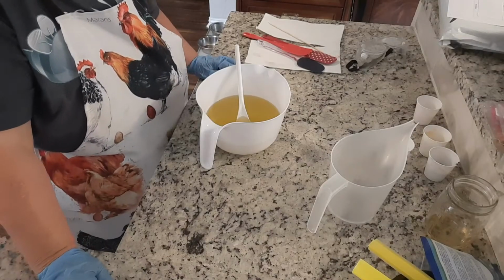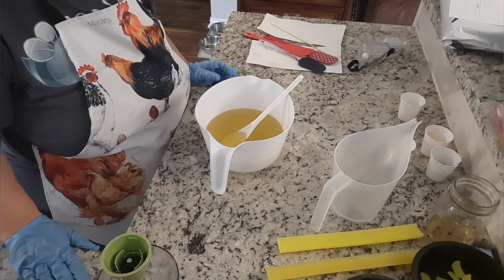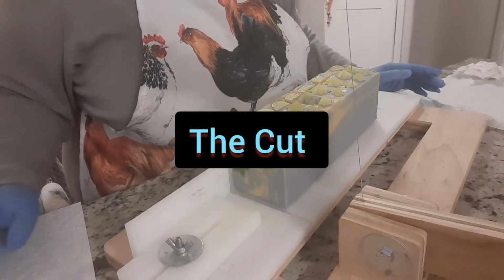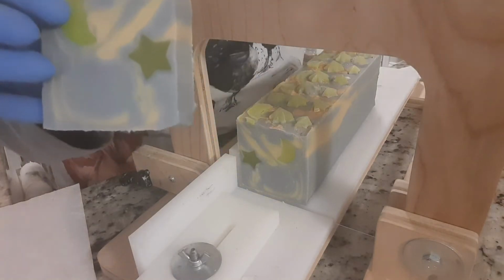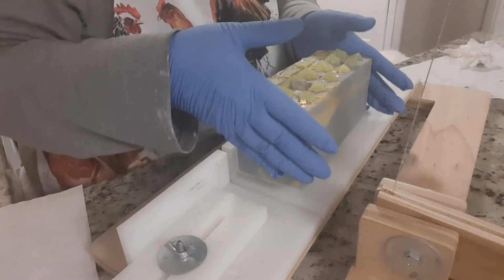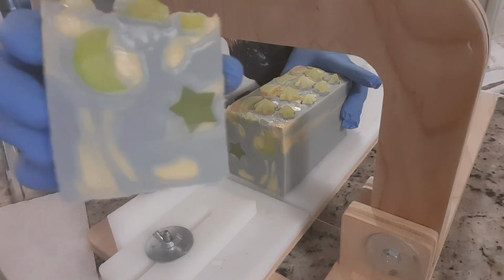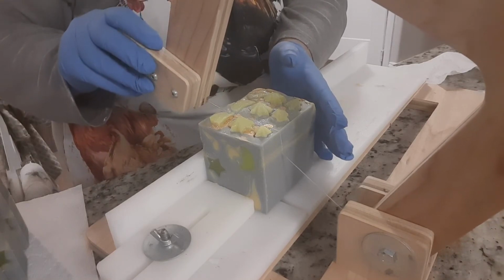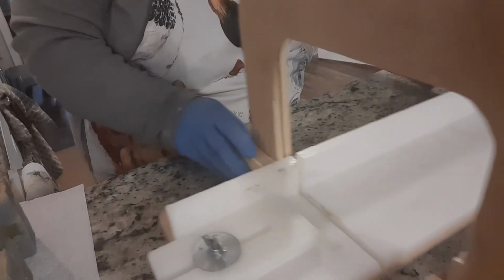Something I Have Wanted To Do For A Long Time | Making Starry Night Cold Process Soap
I have been wanting to make my version of Van Gough's Starry Night ever since I started making soap.  I am very pleased with the way it turned out.  There are a few things I will change if I ever make it again, the fragrance oil, for instance, but all in all, I am happy with the results.

my Etsy shop